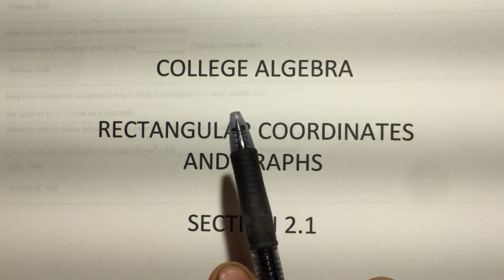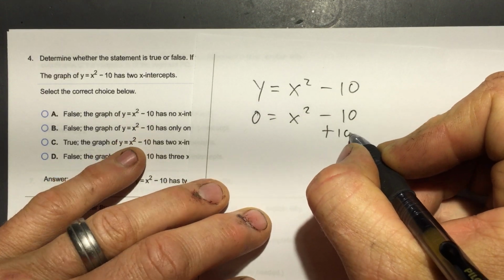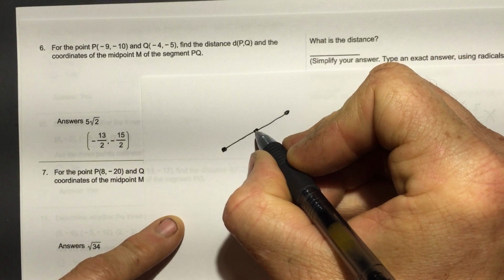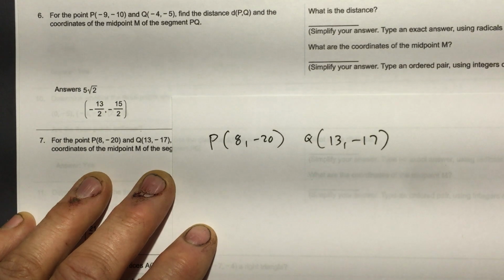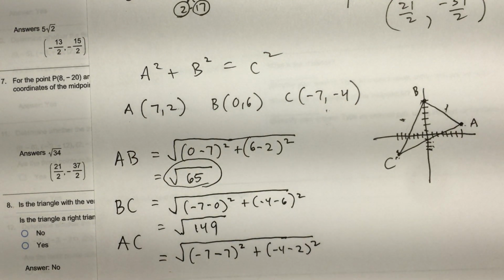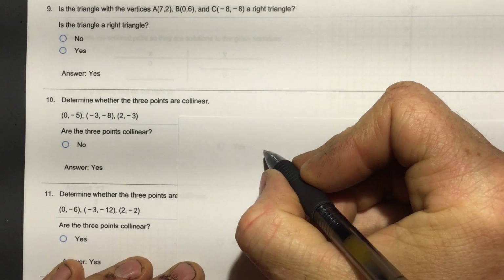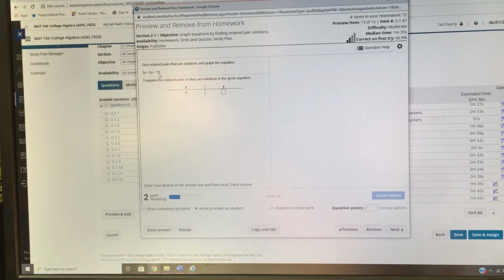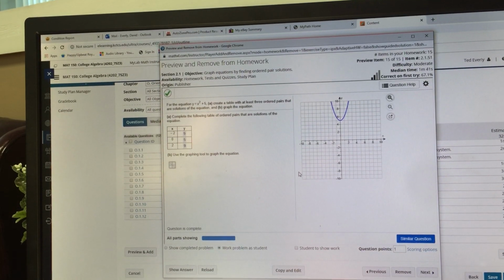COLLEGE ALGEBRA: RECTANGULAR COORDINATES AND GRAPHS (SECTION 2.1)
Hello math